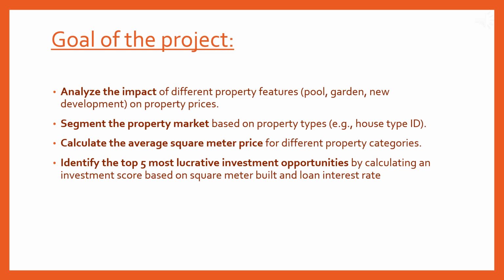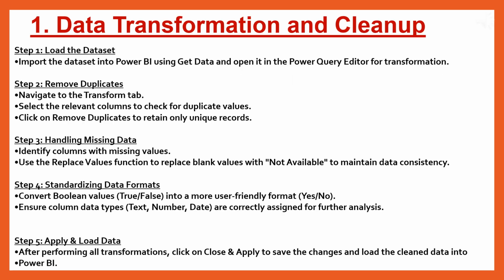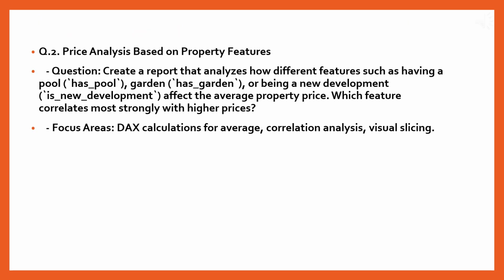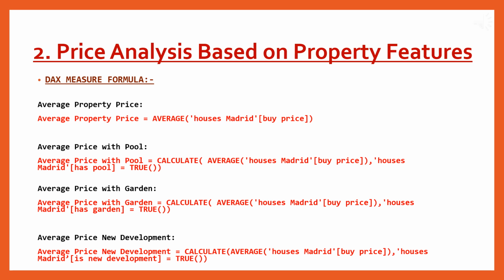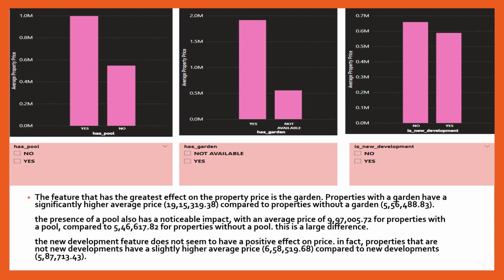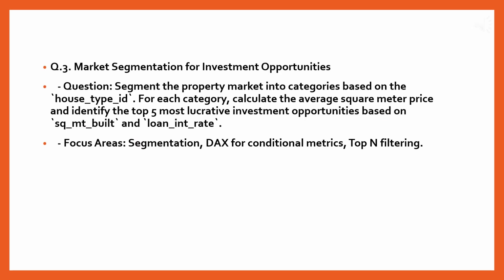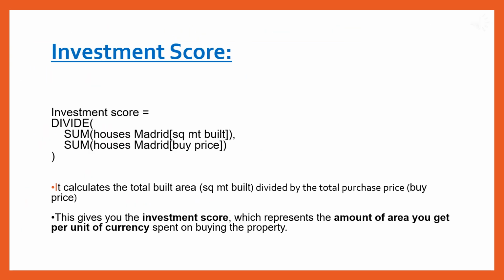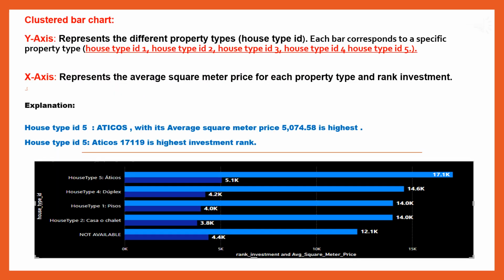📊 Power BI | Madrid House Price Analysis | Insights & Data Visualization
🏡 Madrid House Price Analysis using Power BI 🏡

In this video, we explore Madrid's real estate market using Power BI. You'll see:
✅ Key trends in house prices
✅ How different factors impact property values
✅ Interactive visualizations and insights